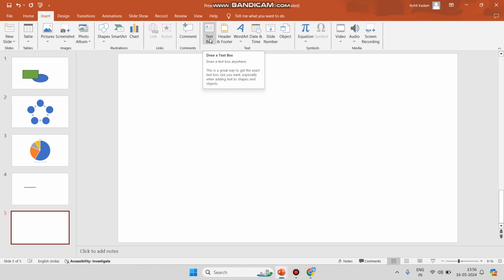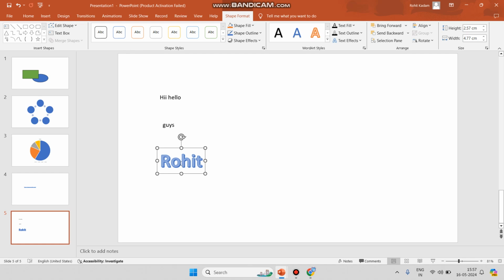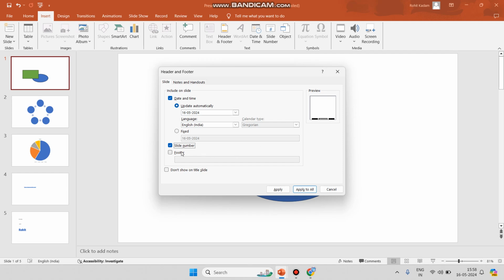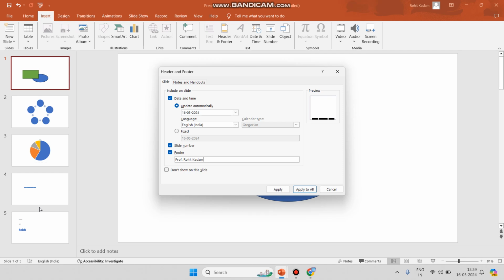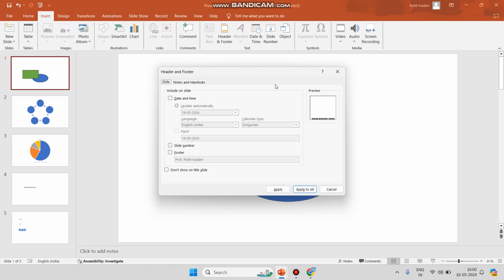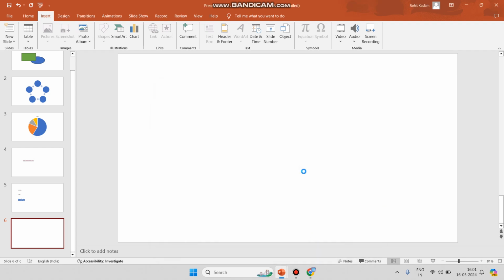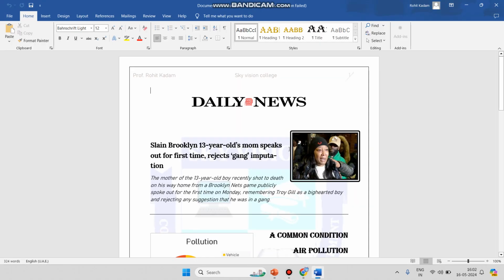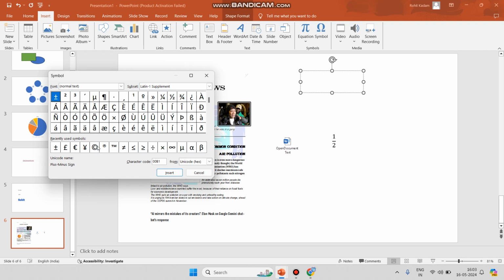Microsoft PowerPoint Part - 8 | Easy Tutorial for Beginners | Sierra Leone | Prof Rohit Kadam